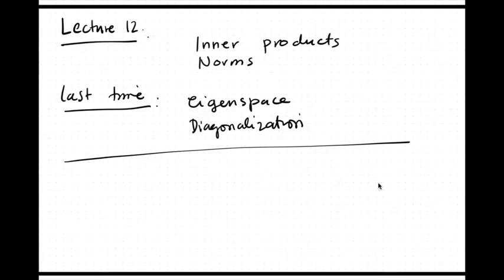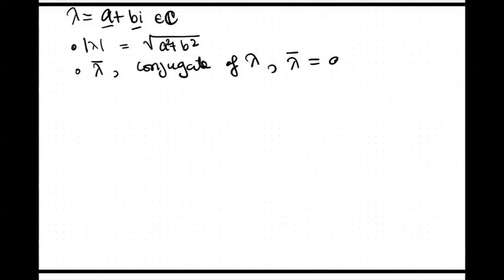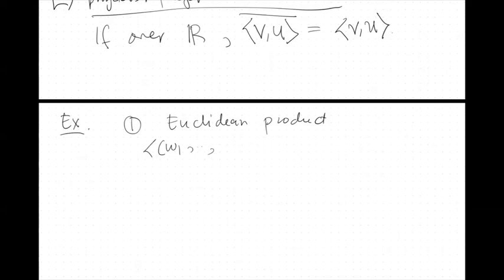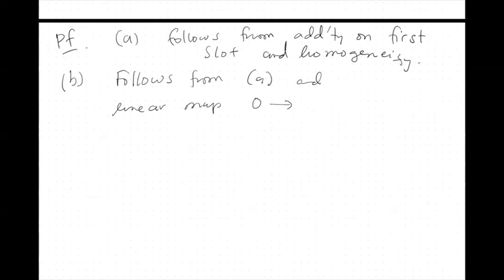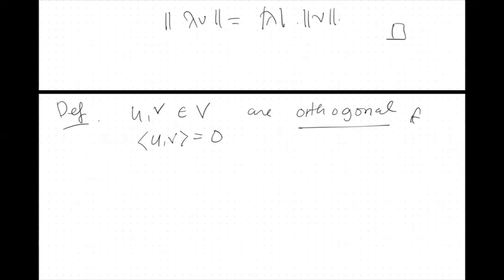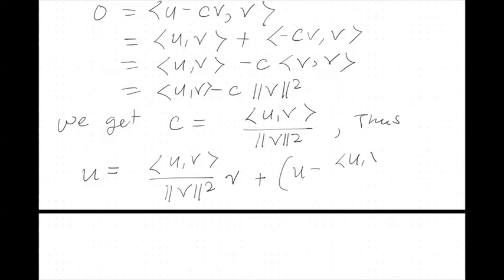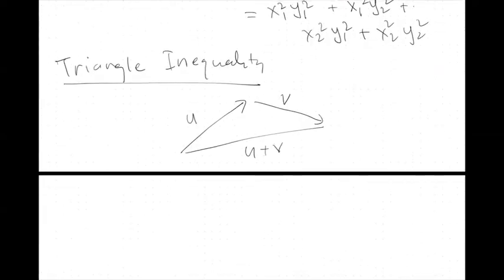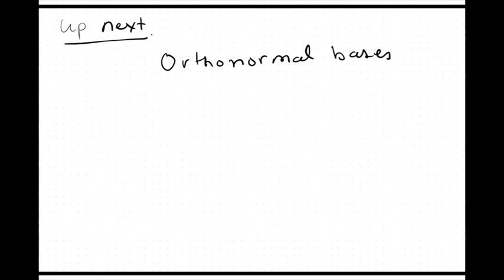Linear algebra L12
Topics: inner product spaces, orthogonality, and the properties of inner product spaces, including the norm